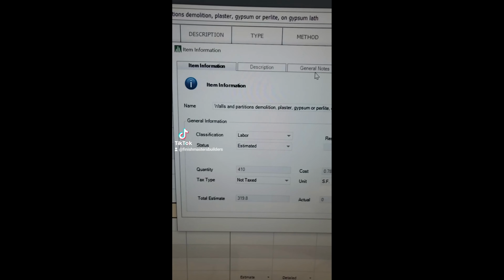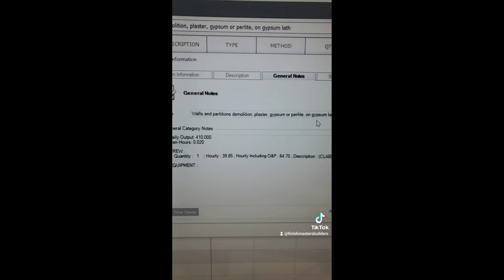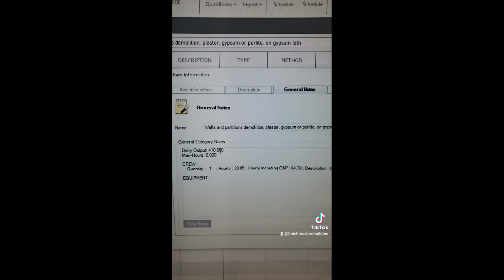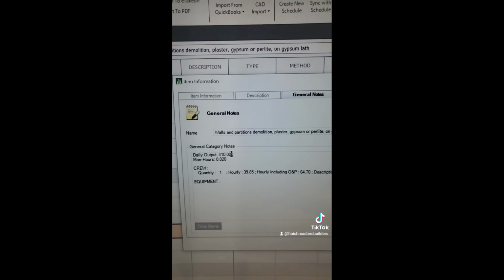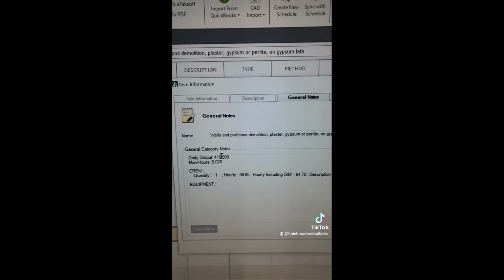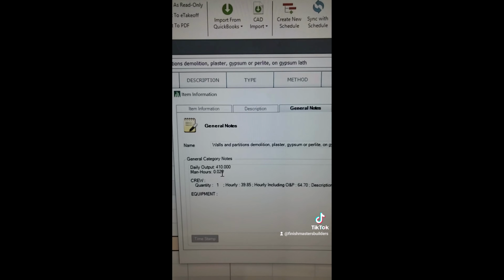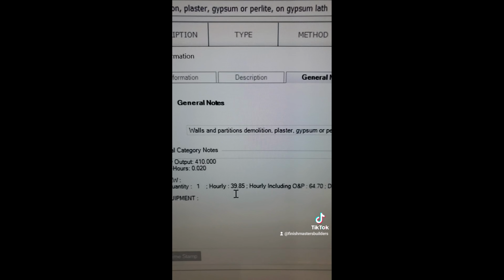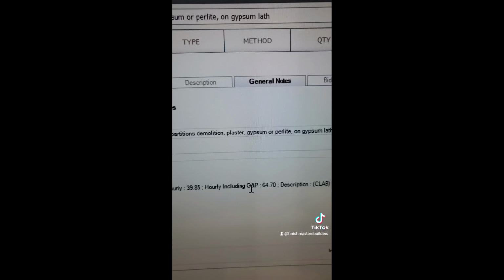Unit Cost Estimating for Contractors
Unit Cost estimating as normally utilized in various fields produces some  of the most inaccurate estimates.  Learn here.